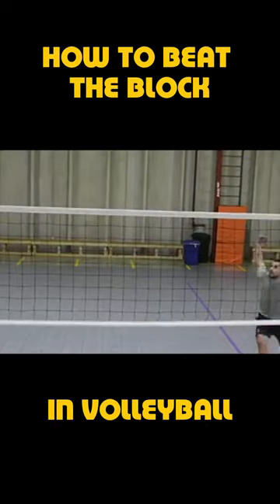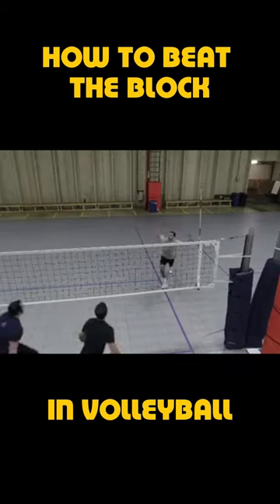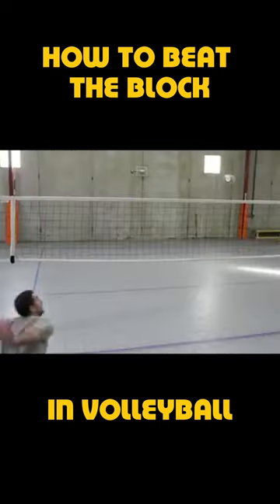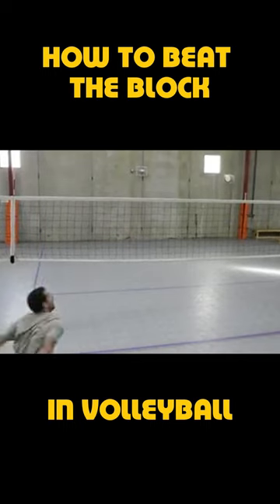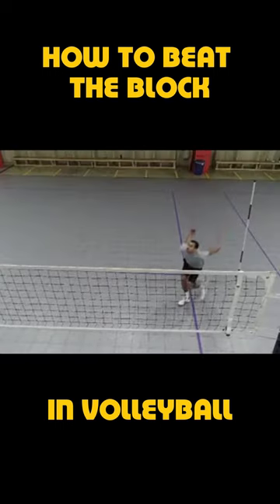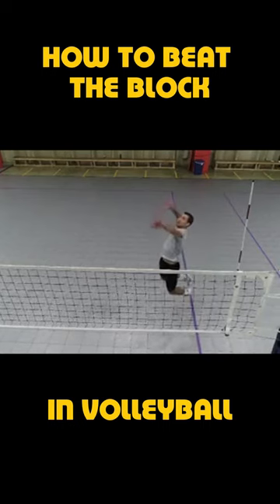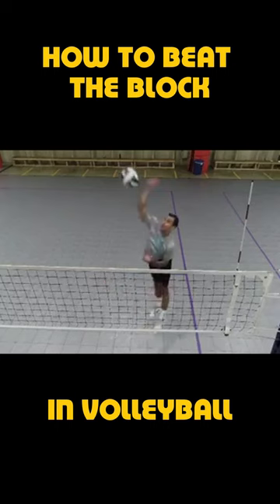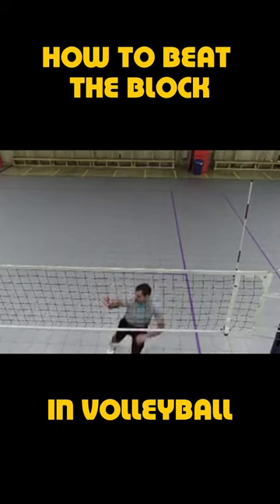How to attack difficult shots on a group block in volleyball // how to beat the block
In order to beat a big block we need to use hard angle and line shots that we hit outside of our body line
The most deceptive shots are our Thumb Up 👍🏻 and Thumb Down 👎🏻 shots